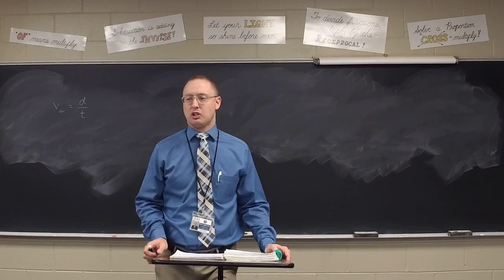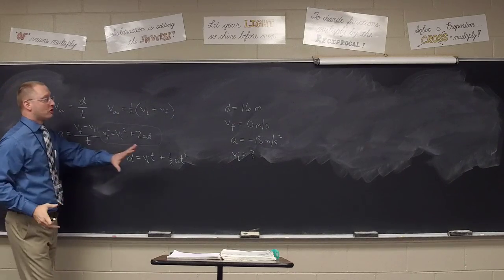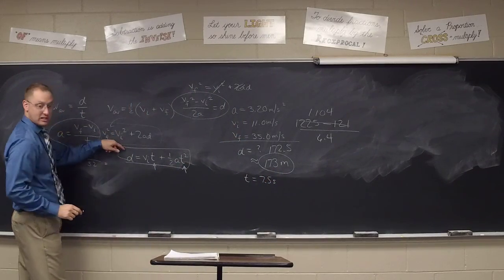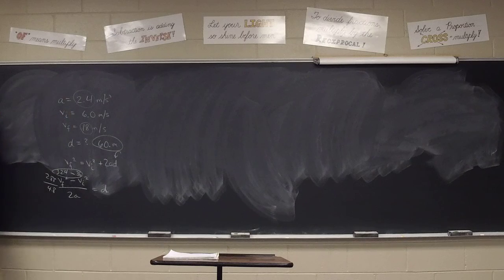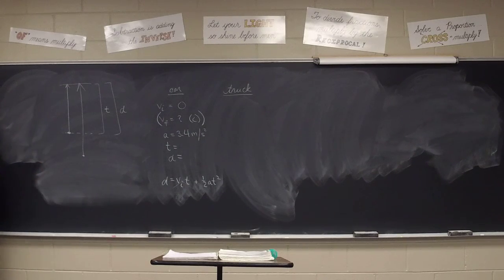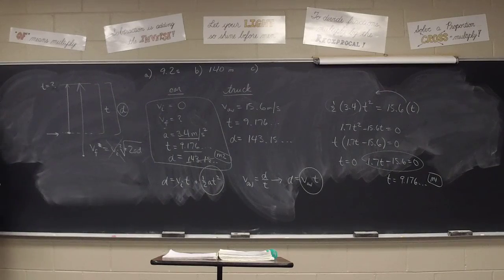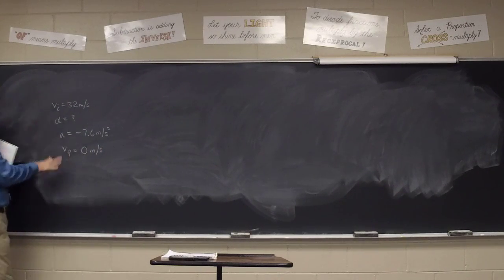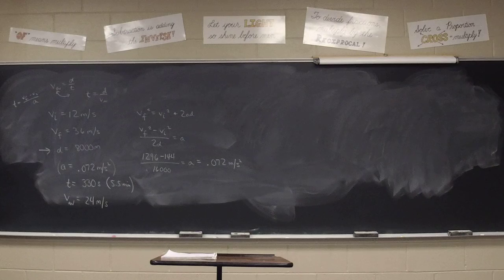Physics Lesson 37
Practice using formulas involving velocity, acceleration, displacement, and time